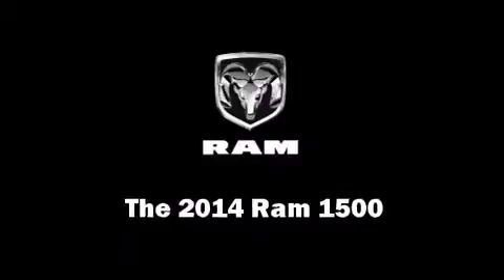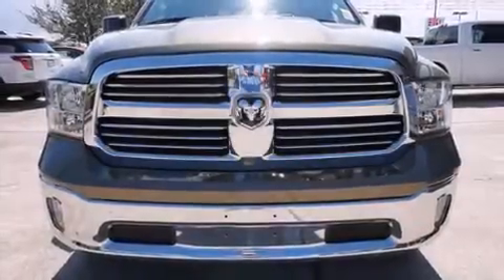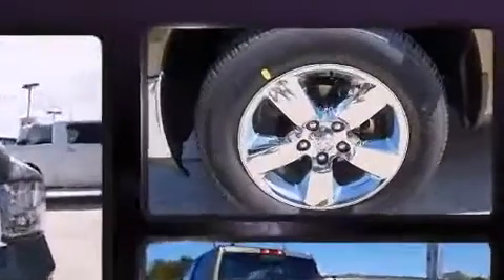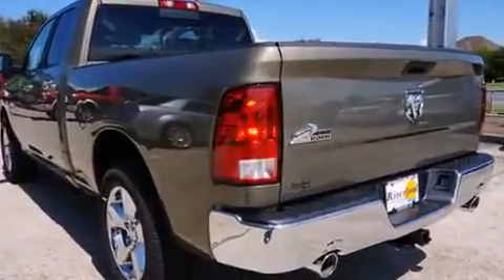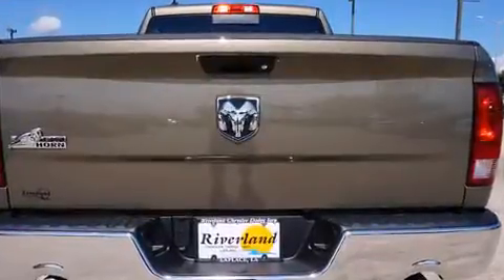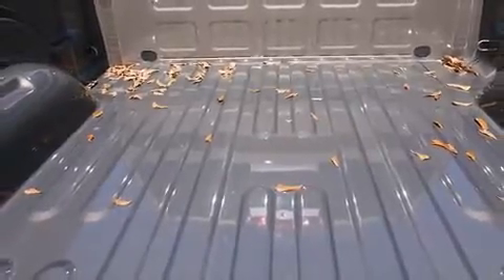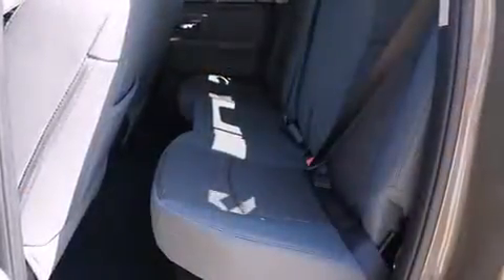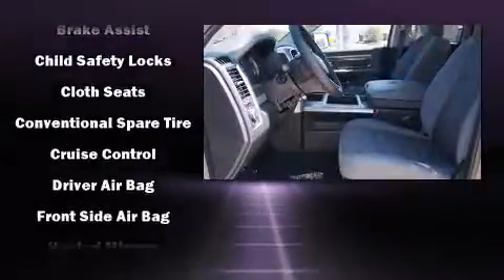2014 Ram 1500 SLT in Laplace, LA 70068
Come test drive this 2014 Ram 1500. Under the hood you'll find an 8 cylinder engine with more than 350 horsepower, providing a smooth and predictable driving experience. Well tuned suspension and stability control deliver a spirited, yet composed, ride and drive This model accommodates 5 passengers comfortably, and provides features such as: a trip computer, a rear step bumper, an outside temperature display, remote keyless entry, an overhead console, a trailer hitch, and power windows. Passenger security is always assured thanks to various safety features, such as: dual front impact airbags, head curtain airbags, traction control, ignition disabling, an emergency communication system, and 4 wheel disc brakes with ABS. Brake assist technology provides extra pressure when applying the brakes. Our aim is to provide our customers with the best prices and service at all times. Please don't hesitate to give us a call.